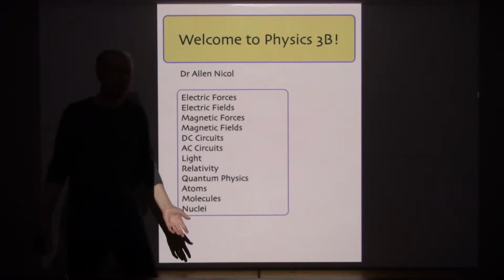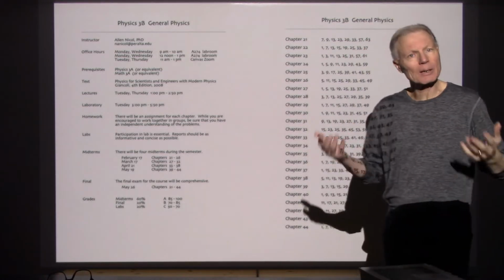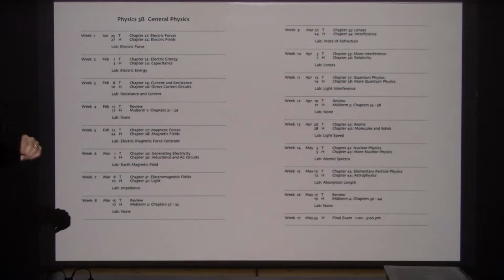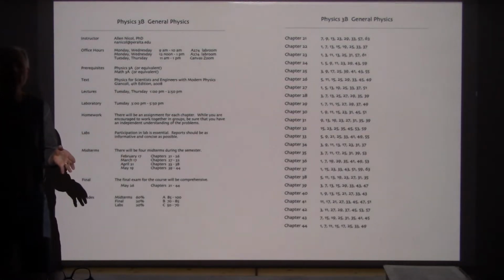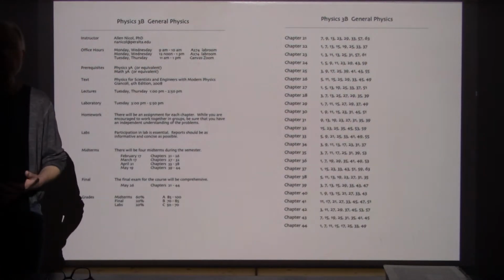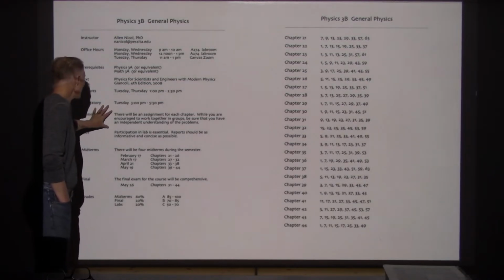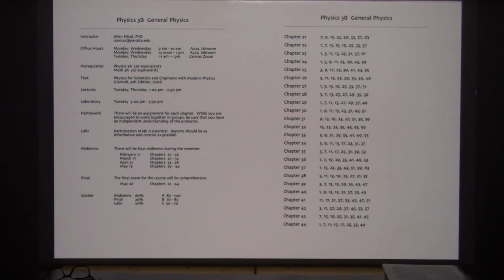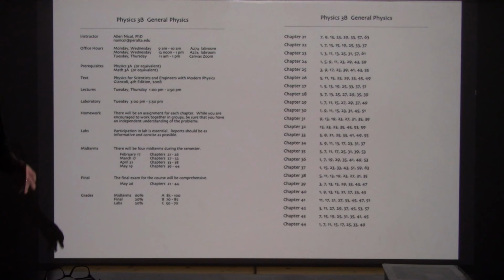Laney College Physics 3B Getting Started